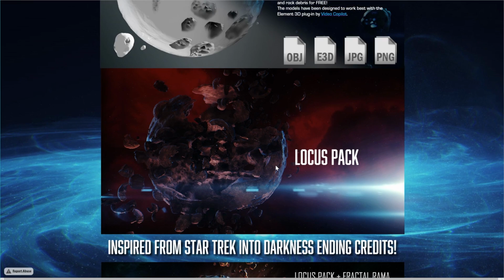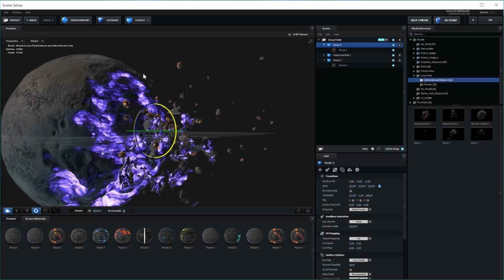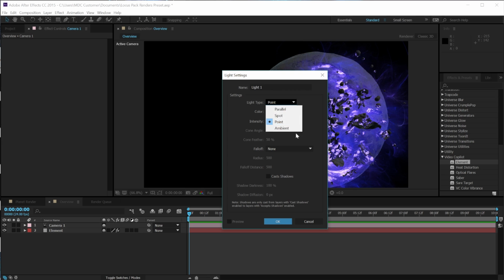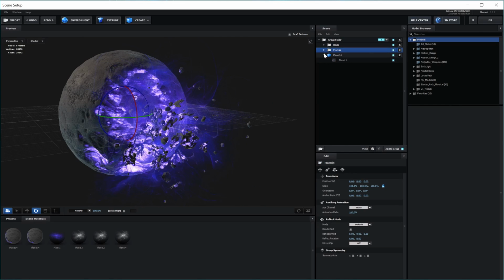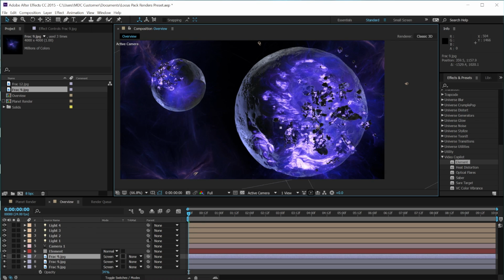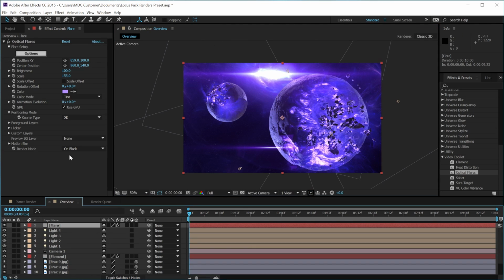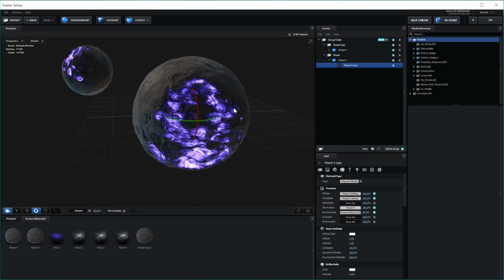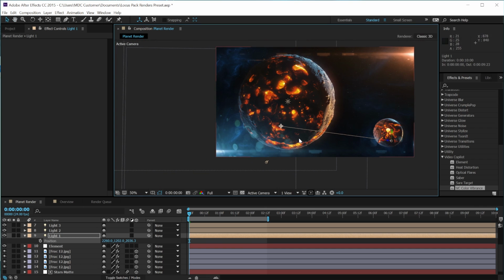Fractal Rama + Locus Pack - Product Overview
Q. What is Fractal Rama and Locus Pack?

A. Fractal Rama is a collection of thirty 4K fractal stills for design and motion graphics. Includes six displaced 3D planes for FREE!

Locus Pack contains ten 3D models of planets with 4K textures Inspired from the Star Trek Into Darkness credits made by Video Copilot. Includes 3D models of asteroids and rock debris for FREE!

The models have been designed to work best with the Element 3D
plug-in by Video Copilot.

Hit us up on Twitter!